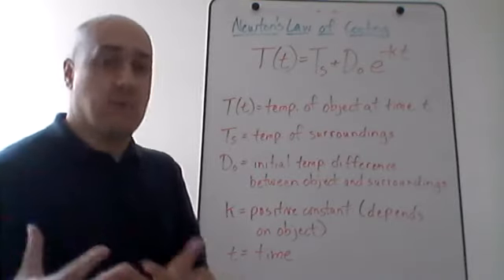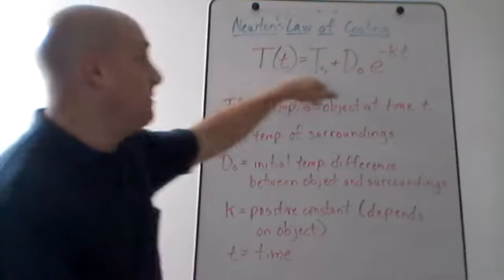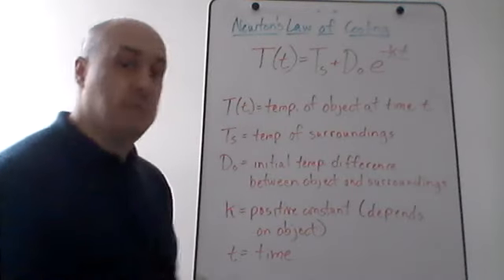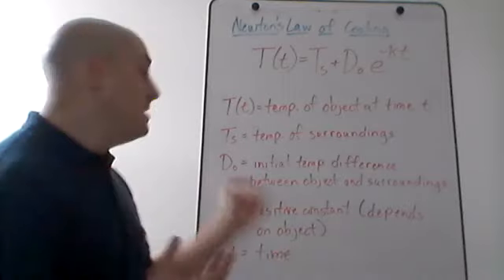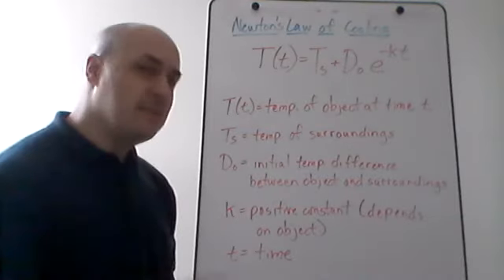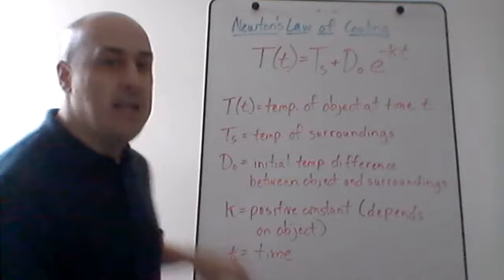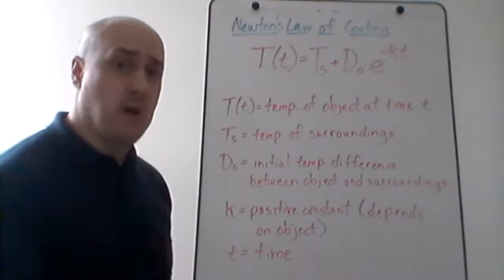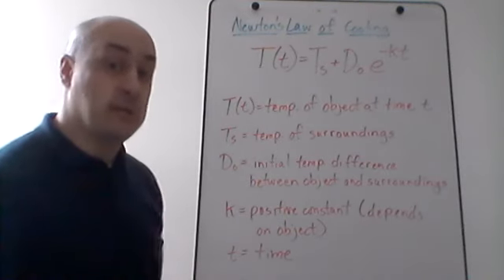Algebra Help - Newton's Law of Cooling Formula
Overview of the formula for Newton's Law of Cooling, describing how quickly a hot substance cools when placed in cooler surroundings. Description of the formula and what the variables represent. Math / algebra / precalculus help.